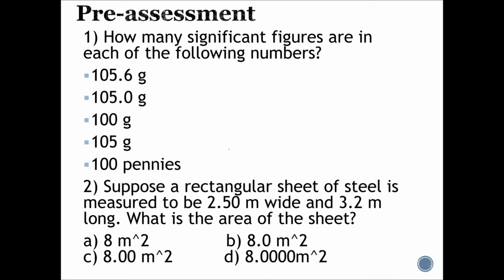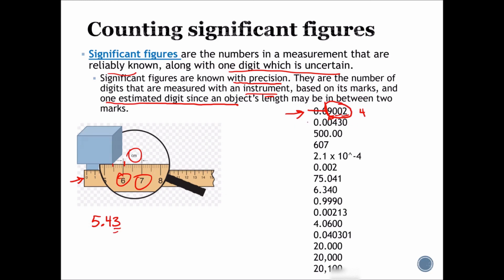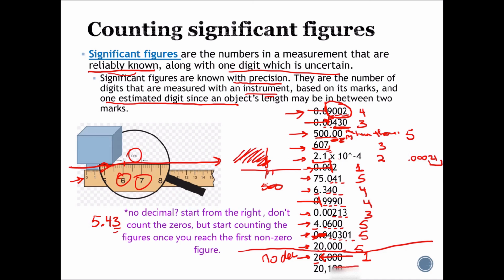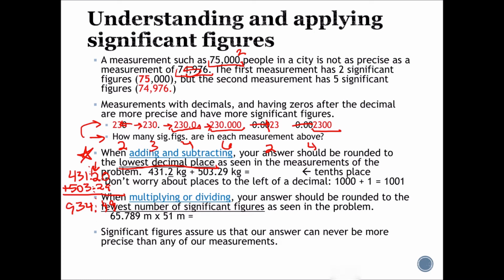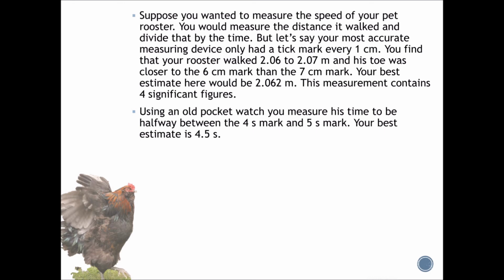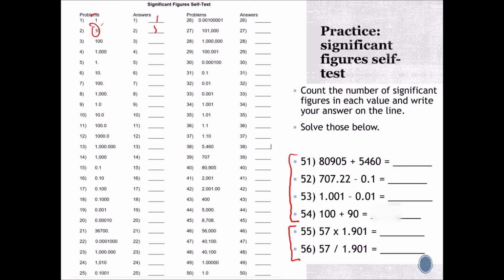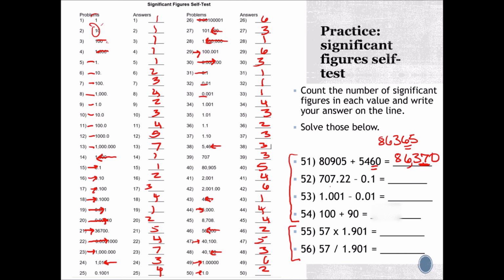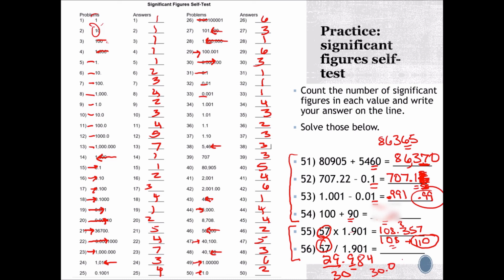01 significant figures | physics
This is a guided lesson on significant figures.
- How to count significant figures
- How to use significant figures in calculations
- self check